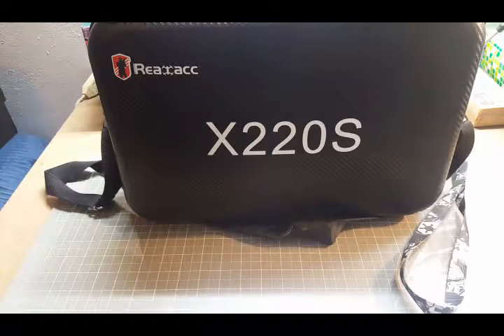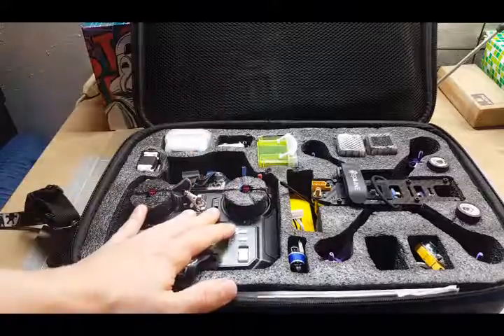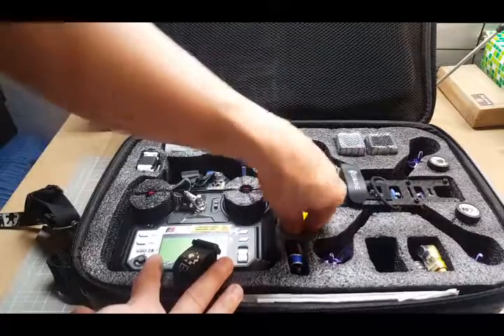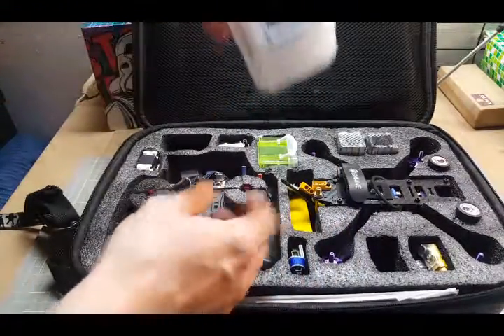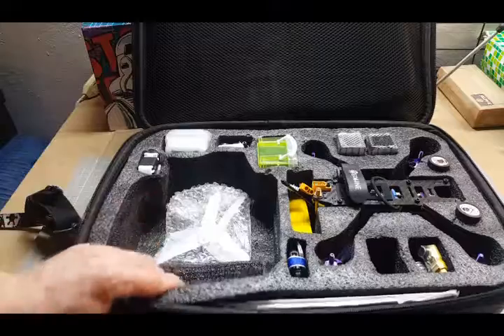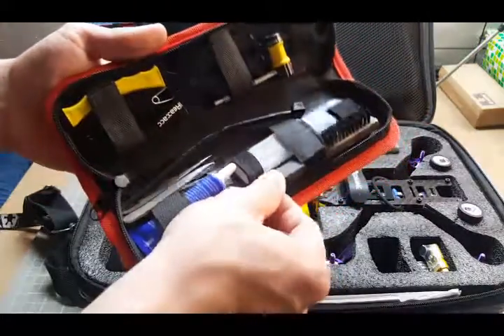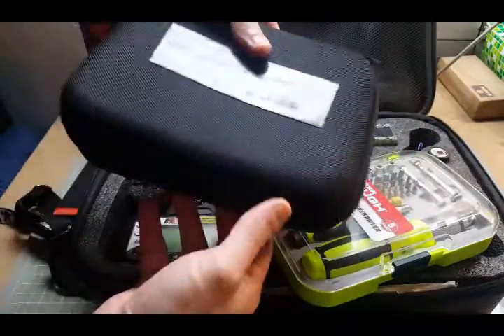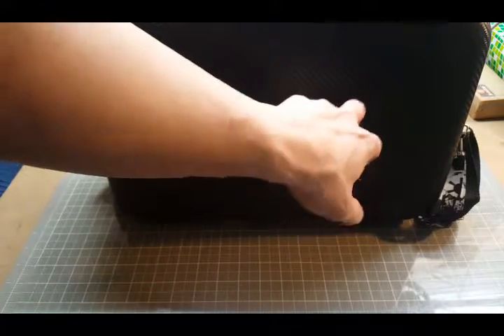Realacc wizardx 220s case review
My favorite purchase from banggood.com the realacc case for my eachine wizardx 220s (plus a look at my junk)